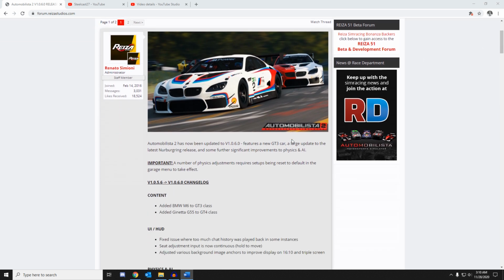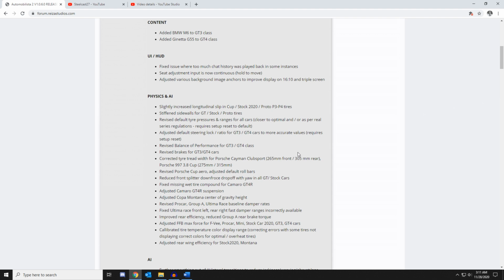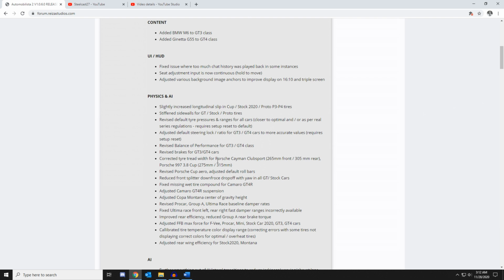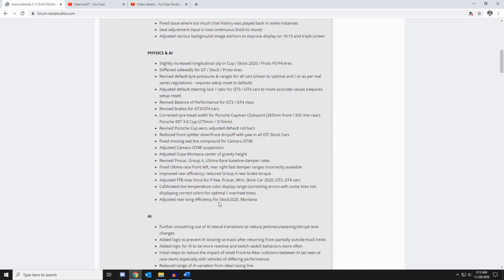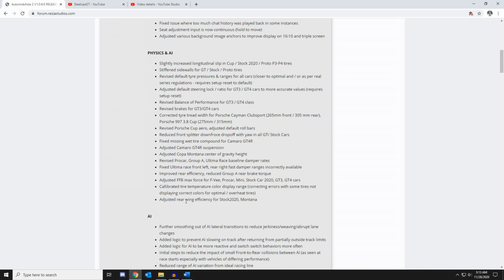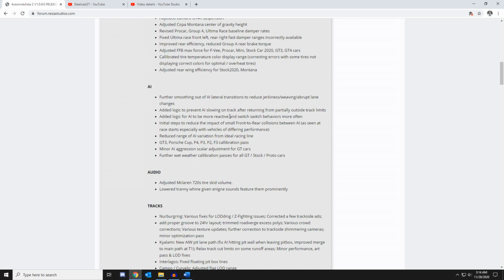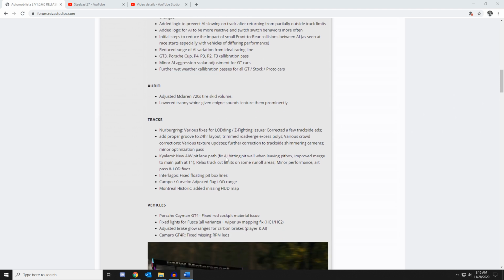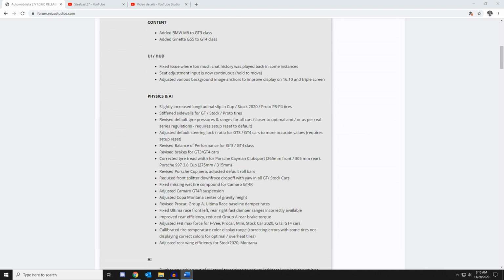Automobilista 2 - 1.0.6.0 Review - No Gameplay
-Automobilista 2 version 1.0.6.0
-Released 11/28/20

If you find this channel valuable, would like to offer support & receive exclusive setups not published on Youtube:

Future Video Schedule*:
McLaren 720s GT3 - Hockenheim GP Race Setup:  11/30
Mercedes AMG GT3 - Hockenheim GP Race Setup: 12/5
Porsche GT3 - Brands Hatch Race Setup: 12/10
McLaren 720s GT3 - Brands Hatch Race Setup:  In development, eta 12/15
Mercedes AMG GT3 - Brands Hatch Race Setup: In development, eta 12/20

*schedule is subject to change at any time.  see most recent video for an up-to-date schedule